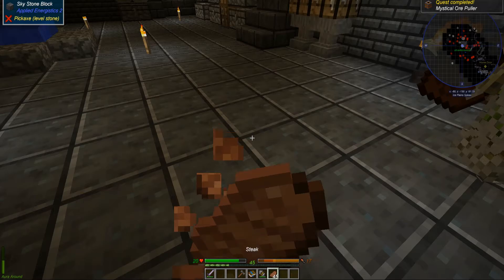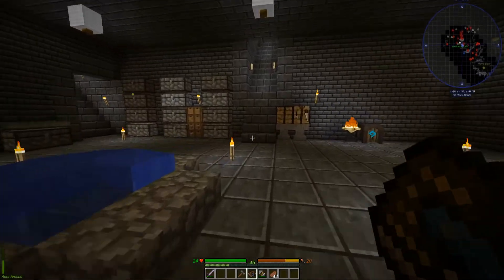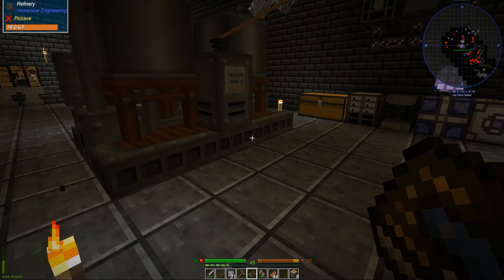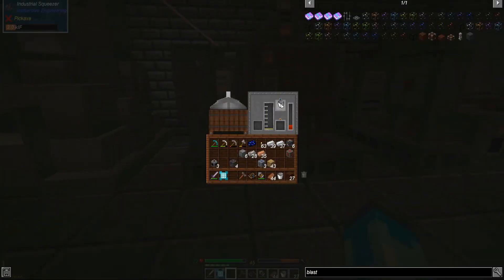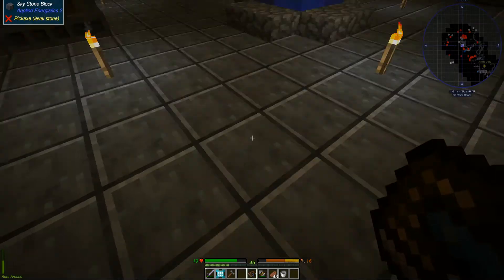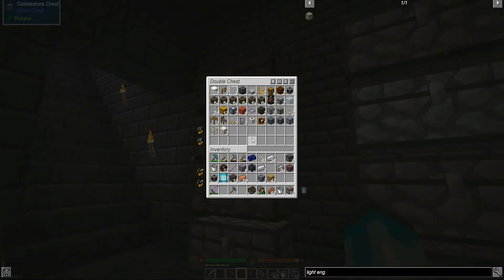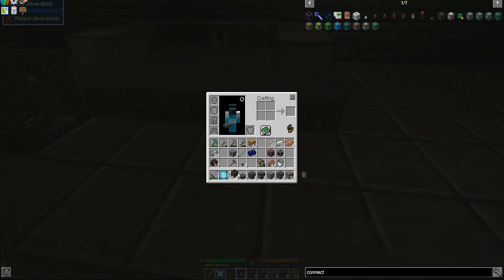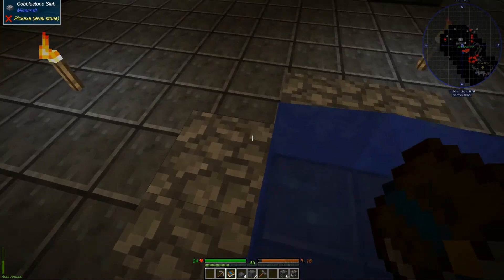ARC FURNACE! | Minecraft Glacial Awakening ep34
Holy moly! The arc furnace in immersive engineering is really crazy. Why it requires so many resources is beyond me as I think I've made it cheaper in other modpacks. *Don't quote me on that*